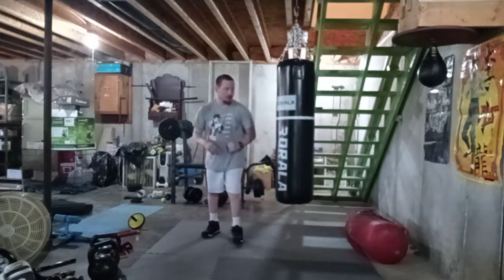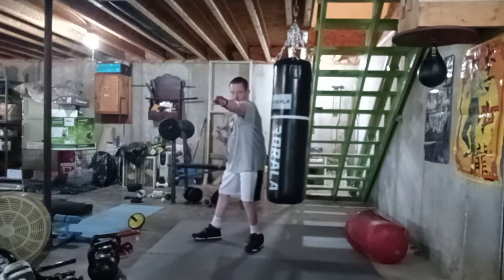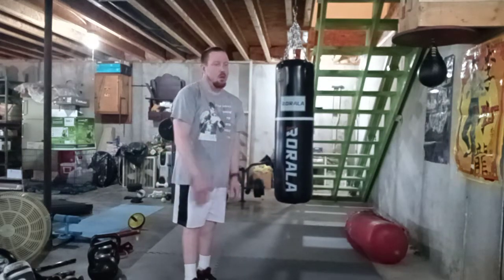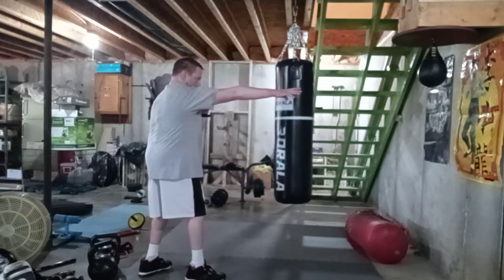Taekwondo Dirty Combos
Taekwondo Dirty Fighting for self defense Ive been trying to do something new into my training and into my teachings in the martial arts.